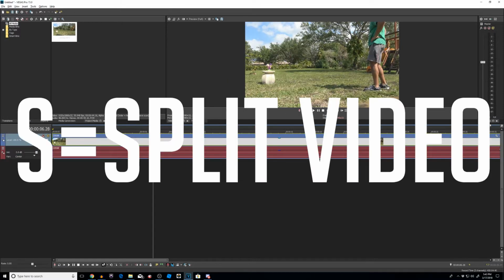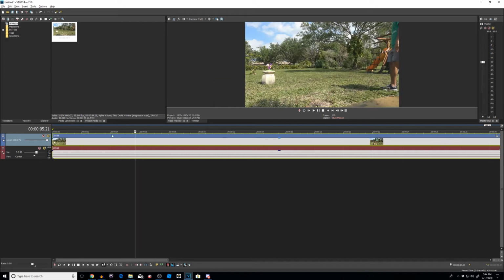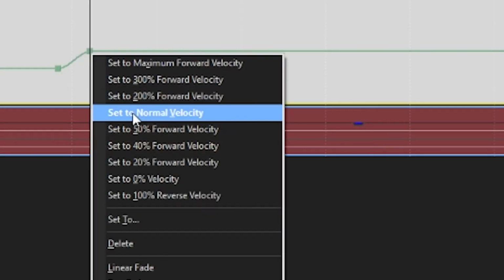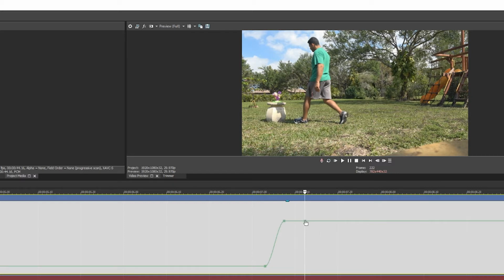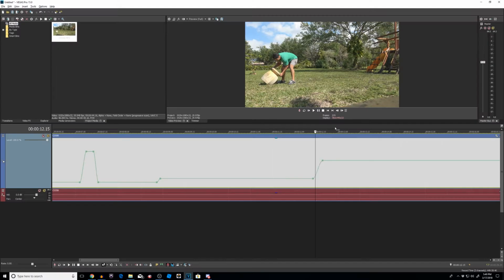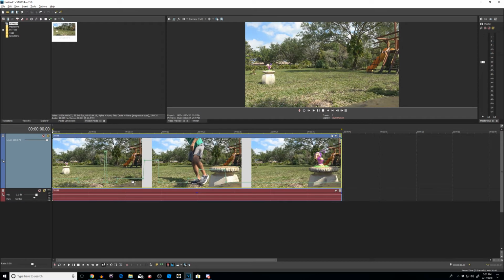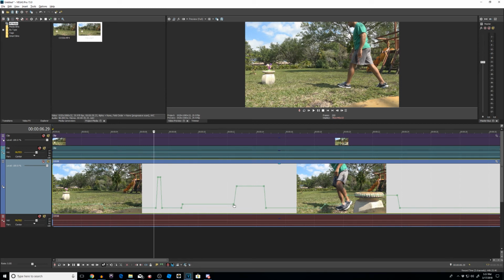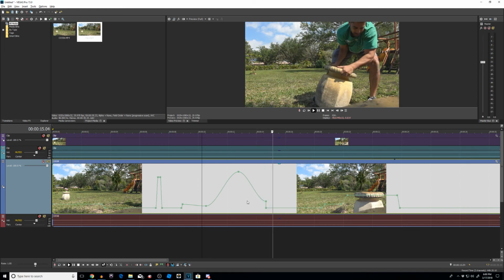How TO MAKE AWESOME SPEED RAMPS (VELOCITY) IN VEGAS PRO (TUTORIAL)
In this Vegas Pro Tutorial, im going show you how to make awesome speed ramps using Velocity Envelopes in Vegas Pro. At the end of this tutorial, you will have a strong understanding on how to make your own awesome speed ramps for yourself. Bonus tip during the tutorial as well.
Want ONE and ONE Help, a chance to win FREE GEAR and EXCLUSIVE VIDEOS.